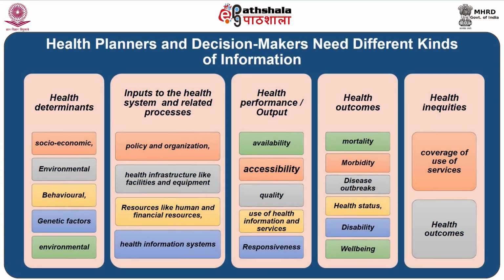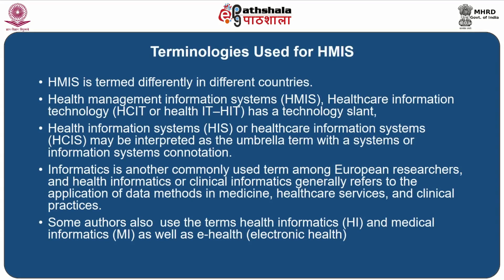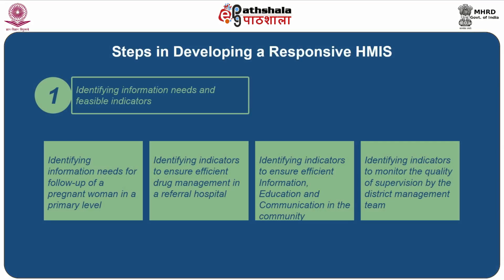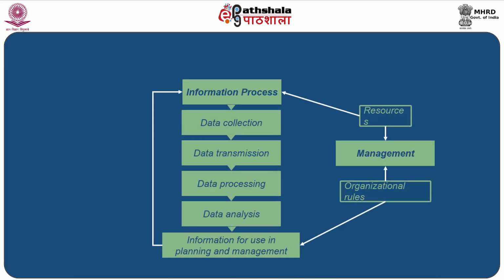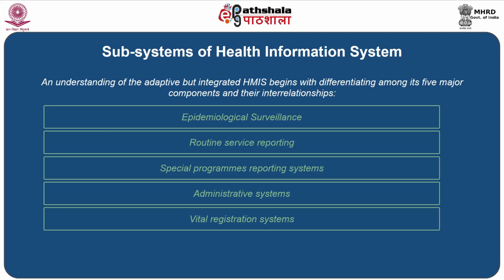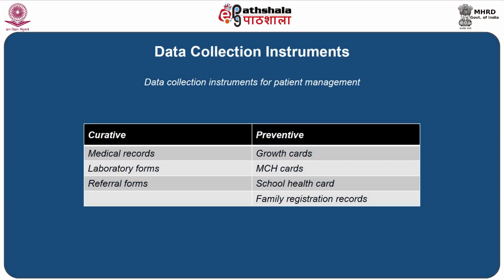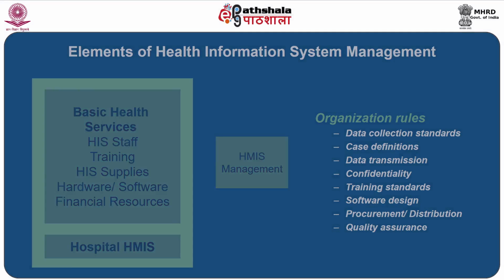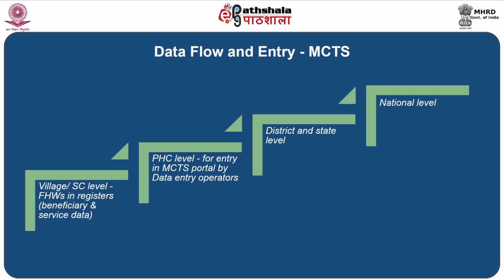M-05. Health Management Information System for Improving Population Health